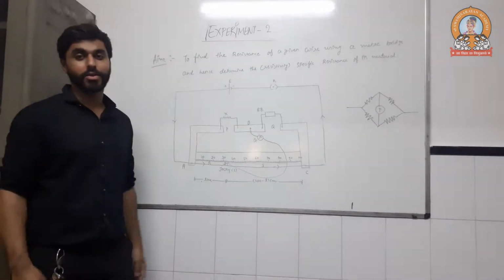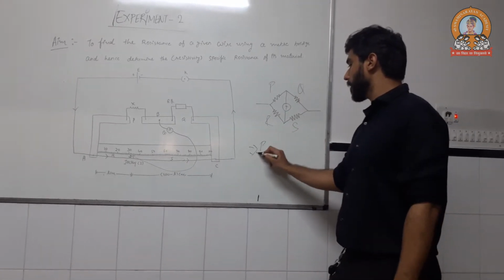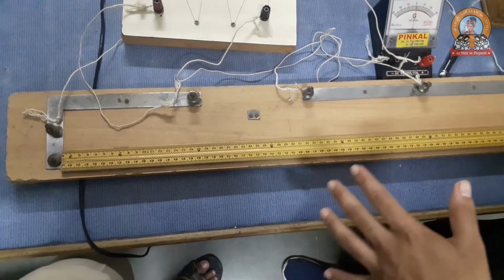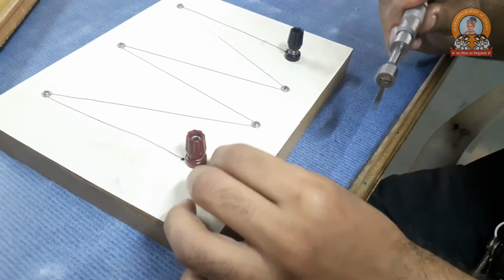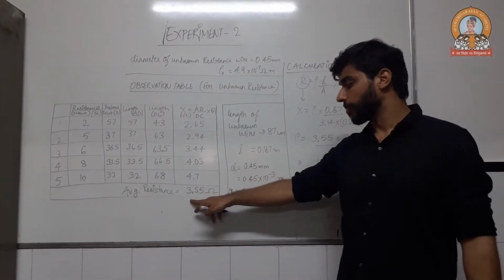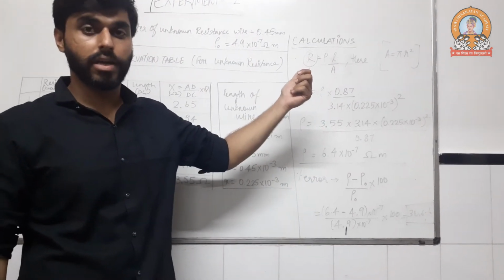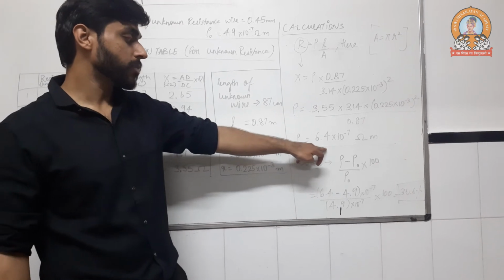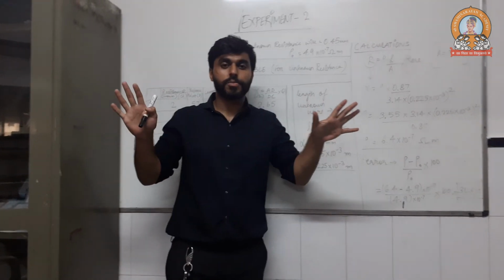Physics Class 12 Practical 2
Practical 2  -To find the resistance of a given wire using a meter bridge and hence determine the resistivity (specific resistance) of the material.